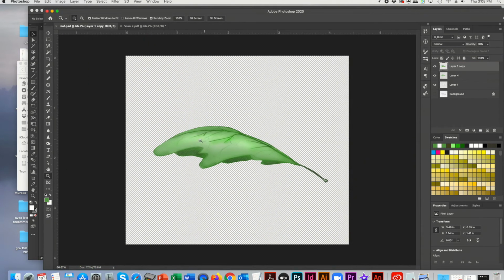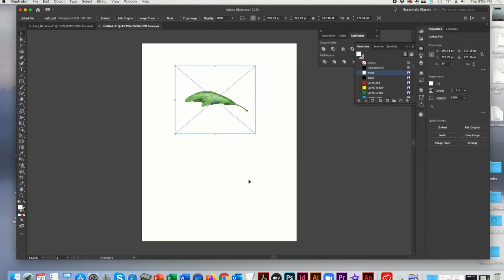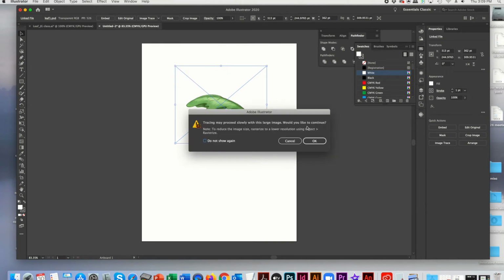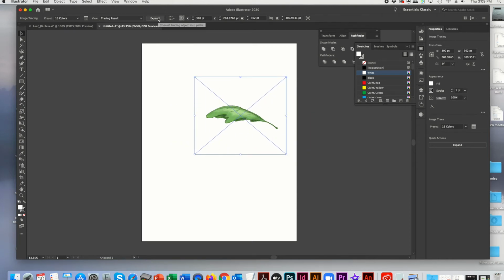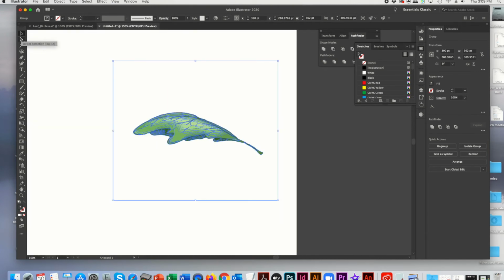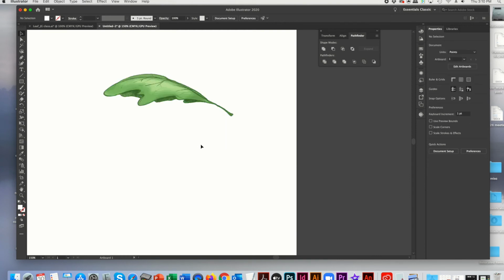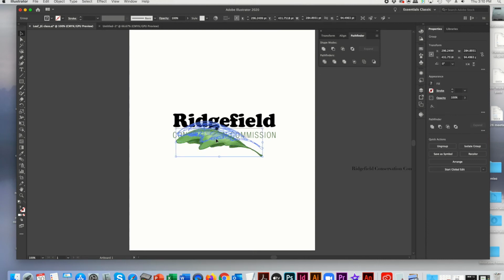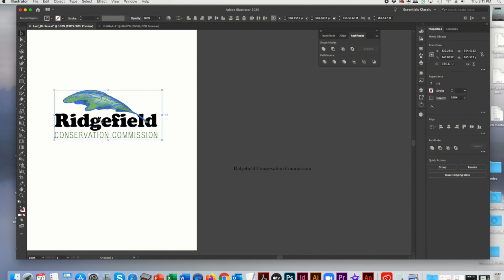Illustrator Image Tracing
Working with Adobe Photoshop and Illustrator students will learn how to use Image Tracing. Image Trace lets you convert a bitmap image (colorized pixels) to vector art (mathematical equations or geometric shapes, such as points, lines, or curves, to form an image).  Vector images can be infinitely scaled larger or smaller without loss of quality.